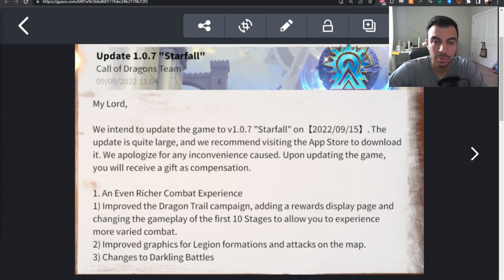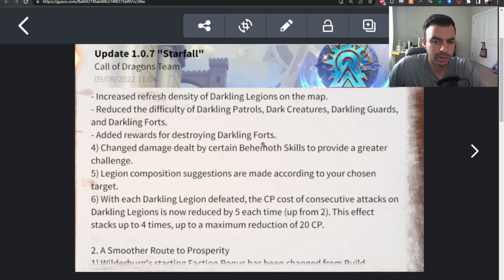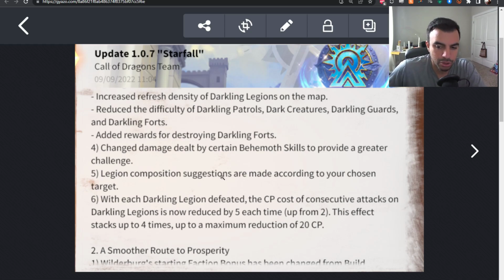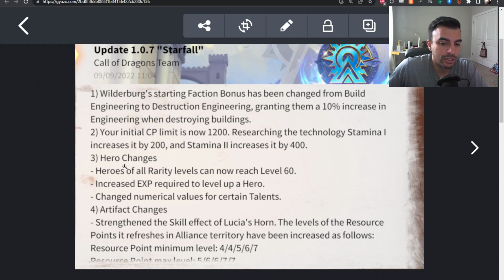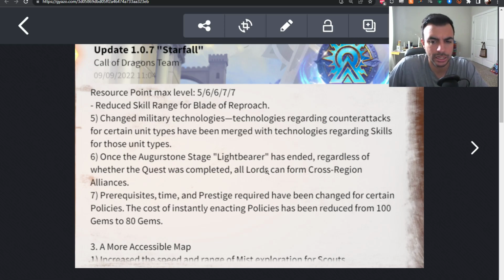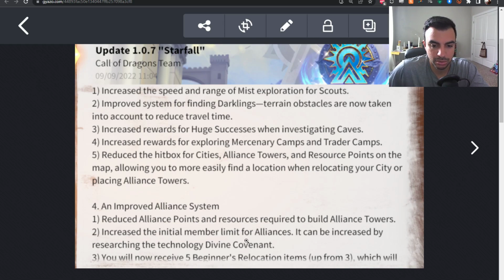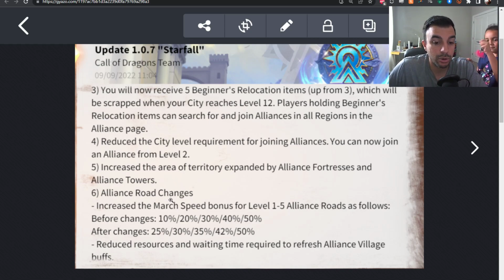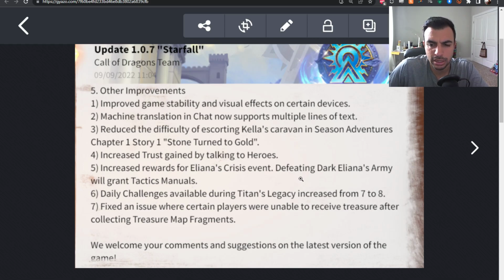Call of Dragons | NEW Update V1.0.7 codenamed "Starfall" & Full Patch Notes Review!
Welcome back CoD Fam :) Today's video for Call of Dragons talks about the upcoming Update V1.0.7 codenamed "Starfall" and oh boy there is a lot to break down.